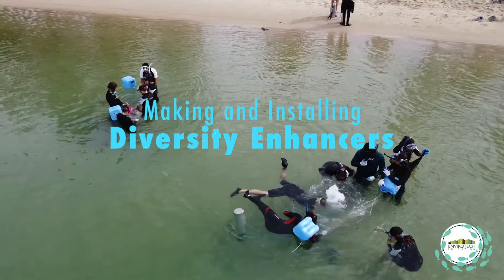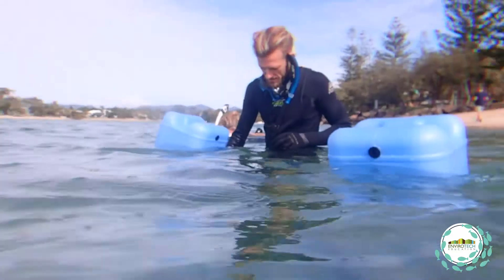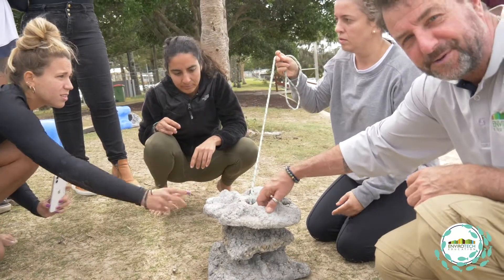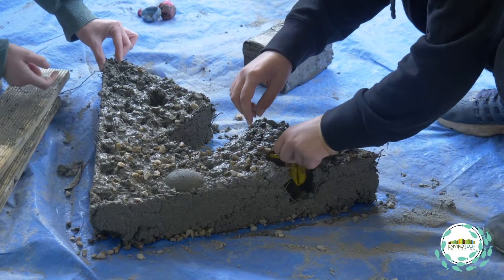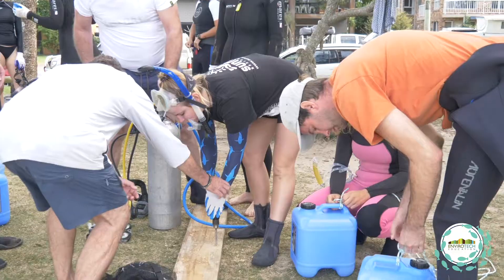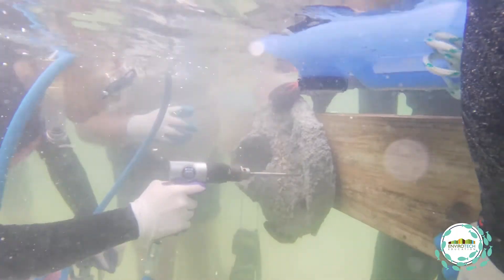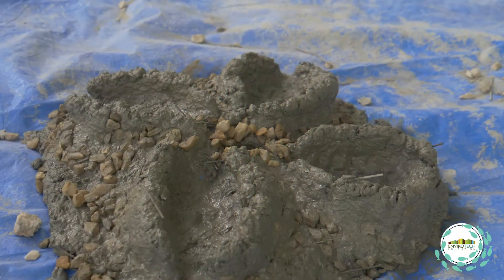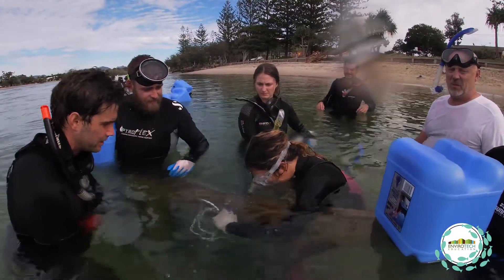Diversity Enhancers by David Lennon, Marine Habitat Conservation and Restoration Trainer.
After absorbing theory on approaches to increase biodiversity of an area through principals of soft and hard engineering, the students set out to both make and set their own diversity enhancers. They learned the considerations, differences and benefits between benthic and mid-water environments as well as the approaches to retrofit structures to pre-existing coastal features for the benefit of intertidal marine organisms. Each of the three types of structure was placed utilising the students' skills in using tools underwater, including the use of air drills. It is hoped that these structures will be soon placed more permanently so that future students can monitor these sites because all of these restoration projects, no matter how small, inevitably help support the biodiversity of local marine organisms.

Enrol now in our Marine Habitat Conservation and Restoration Courses.